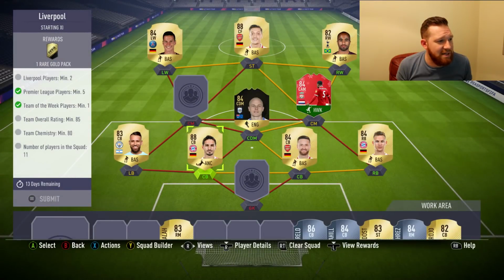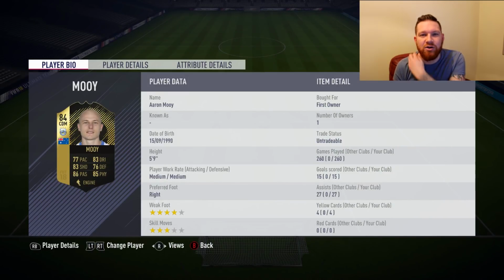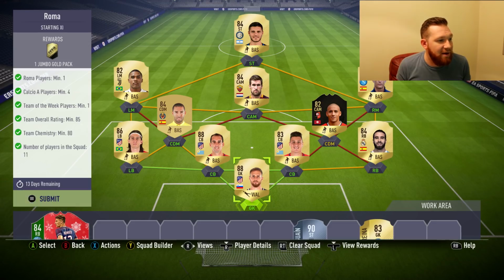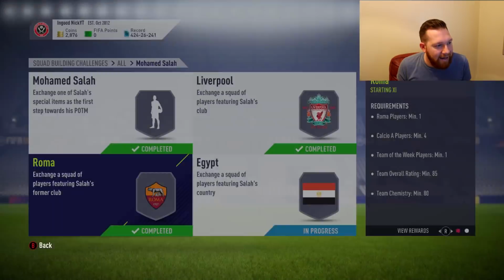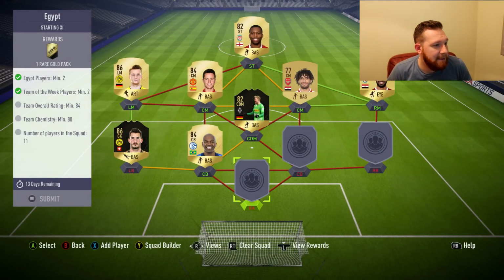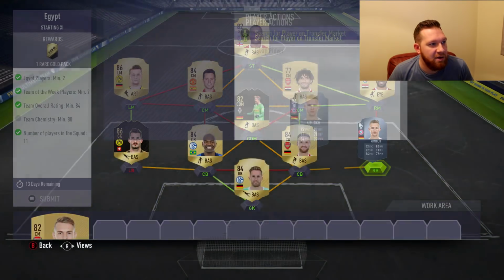THE KING OF EGYPT | 92 SALAH PLAYER OF THE MONTH (POTM) | SBC AND REWARDS | Ingood Nick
In this video I will be completing the POTM Mo Salah 92 rated RW card.

This is his second Player of the month card in FIFA18.

I will be showing you all 4 SBC's and then the reward packs after which see me open a FIFA18 100k pack
- Salah
- Liverpool
- Roma
- Egypt

Check him out if you want something creating.